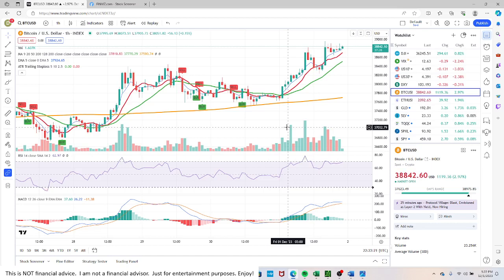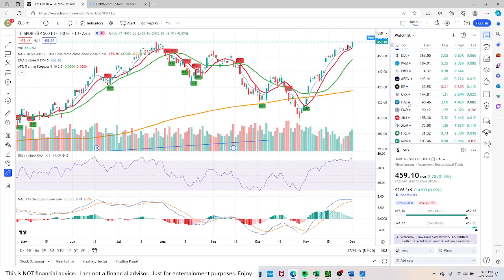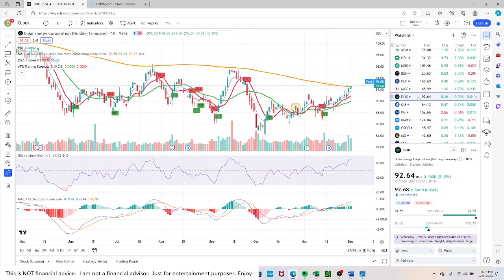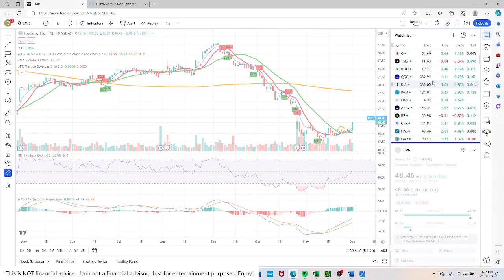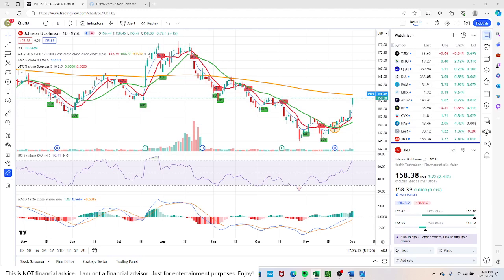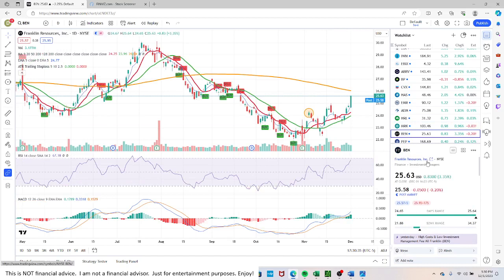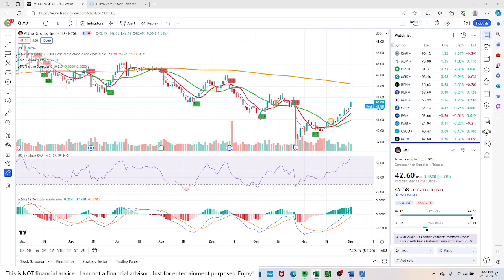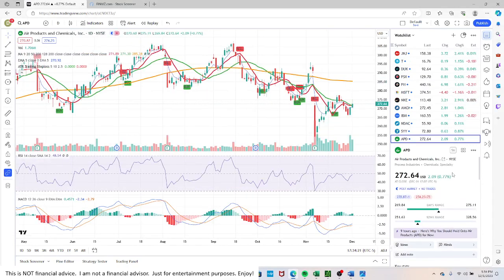Main Account Management 12/1/23